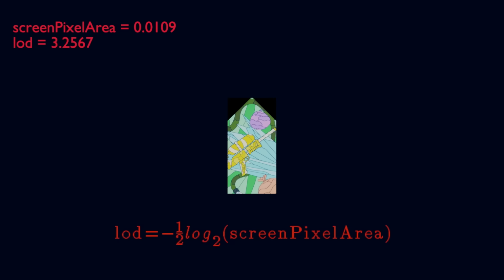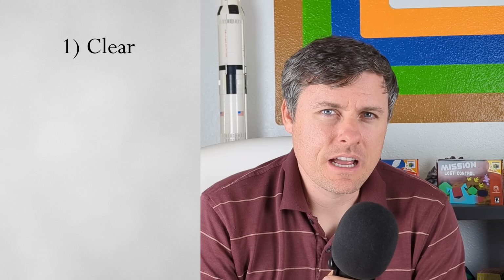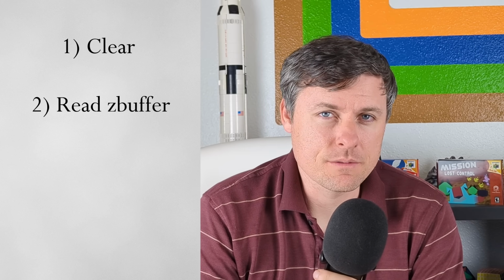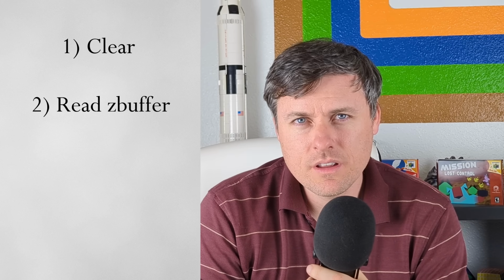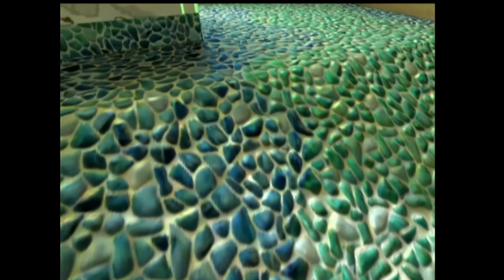How I implemented MegaTextures on real Nintendo 64 hardware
This demo showcases a technique I came up with for the last N64Brew gamejam.

The stain glass windows were created by
Caitlin G Cooke

The music for the demo was done by
Jeff Nichter  @jtn191